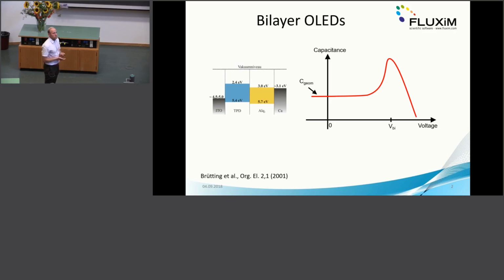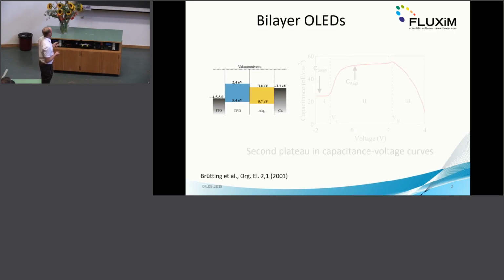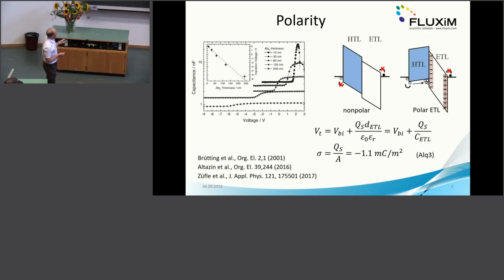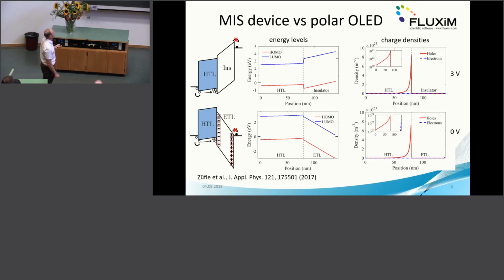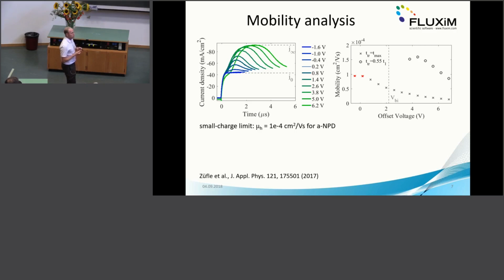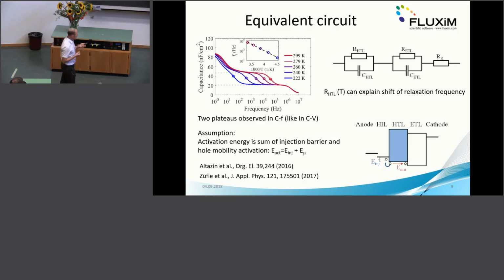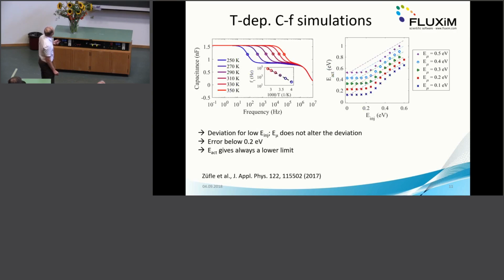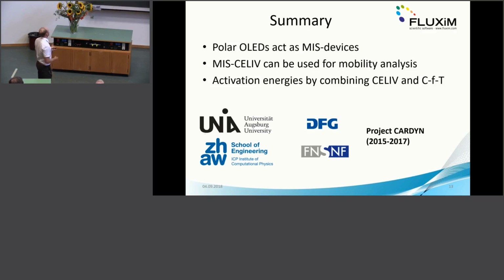How to Use Bi-layer OLEDs for Parameter Analysis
We investigate bilayer Organic Light Emitting Diodes (OLEDs) for parameter analysis. Due to the polar nature of the electron transport layer Alq3 these devices act as metal-insulator-semiconductor devices in a certain voltage range. This allows us to determine the hole mobility of the hole transport material a-NPD using the CELIV method, as well as the thermal activation energies for mobility and injection by combining this with impedance measurements.